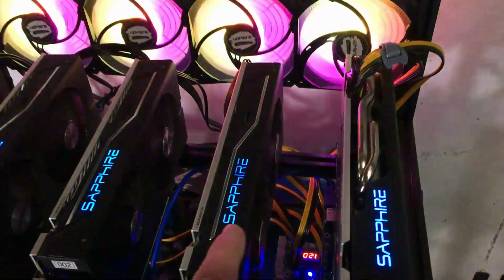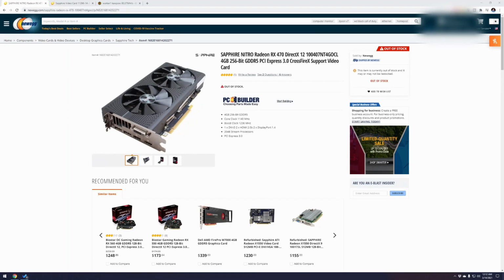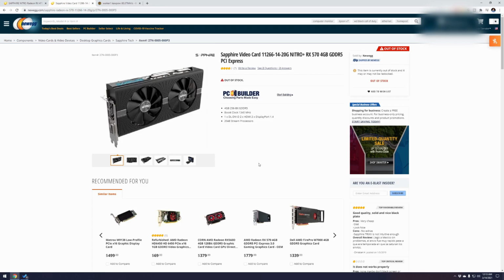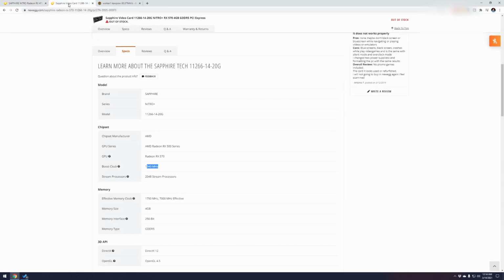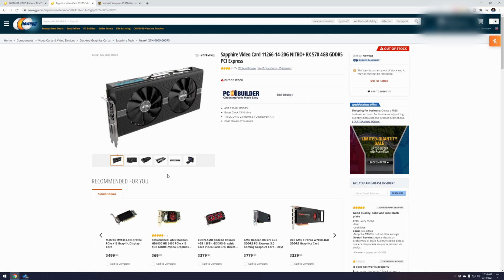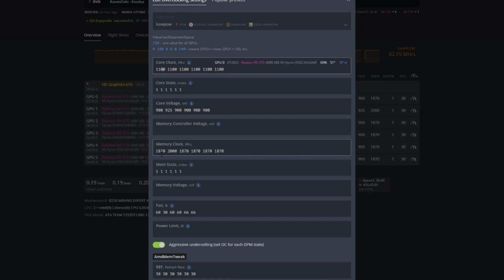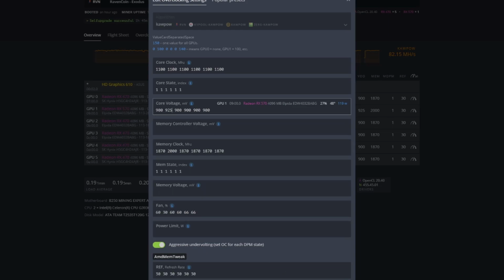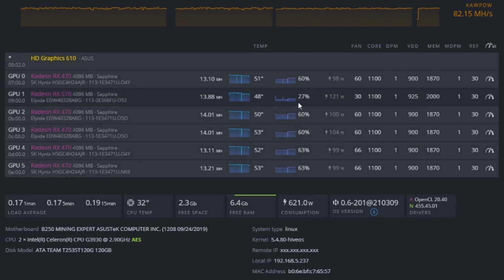RX470 vs RX570 Which is Best for Mining?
In today's video we talk about the Sapphire Nitro AMD RX470 4GB and how it stacks up against Sapphire Nitro AMD RX570 4GB card.  In this video we compare the Core Clock Speeds, Boost Clock Speeds & Effective Memory Clock Speeds provided by Sapphire Nitro.  In addition we jump over into HIVEOS and discuss their average HashRates & Power Consumption.

Note: Everyones RX470s and RX570s will perform differently.  You may have one that out performs my numbers and provide me wrong.  Share your sucess in the Youtube Comments Below!

Videos & Links Mentioned in Video Today:
Sapphire Nitro RX470 4GB GPU:

00:00 Introduction
00:10 New Card XFX RX580 8GB GPU
00:30 Our Current Card Roster
01:30 Differences Between RX470 and RX570

My Current Mining Rig Hardware In The Video:
⏺ XFX AMD RX580 8GB DDR GPU
⏺ Sapphire Nitro AMD RX470 4GB DDR5 GPUS
⏺ Sapphire Nitro AMD RX570 4GB DDR5 GPU
⏺ MSI GTX 970 4GB GPU
⏺ HP 1200W Server PowerSupply

My Favorite Crypto Mining Channels To Watch:
💠 Son of a Tech: Youtube.com/c/SonofaTech​